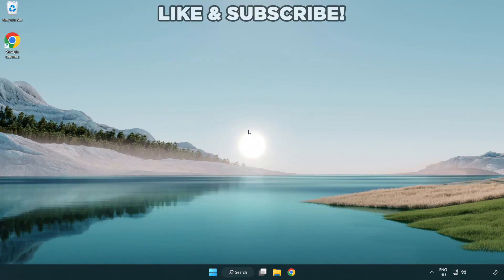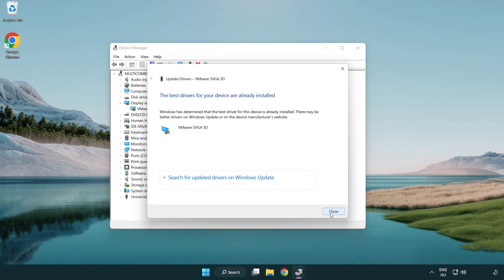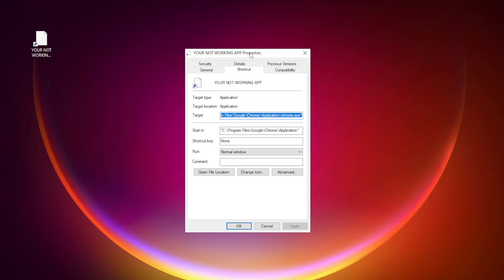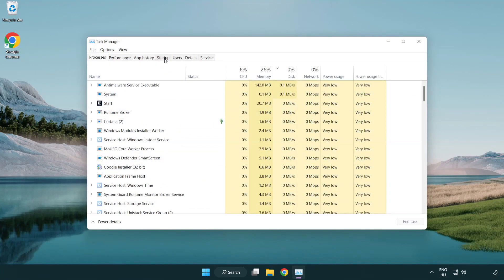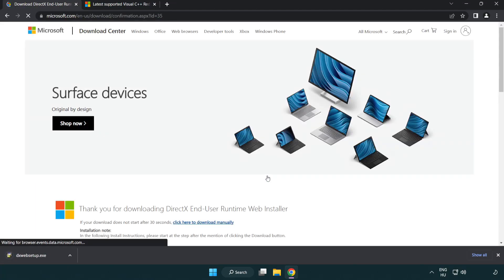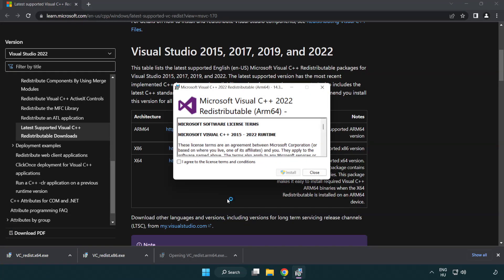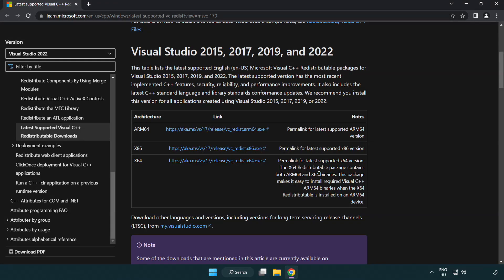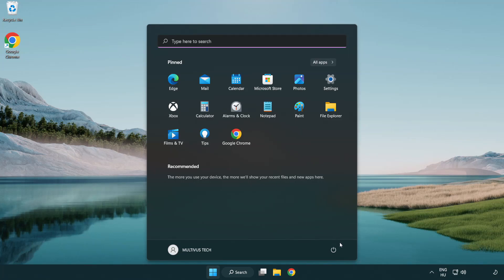How to FIX RPCS3 Black Screen!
I'm going to show How to FIX RPCS3 Black Screen Issue!